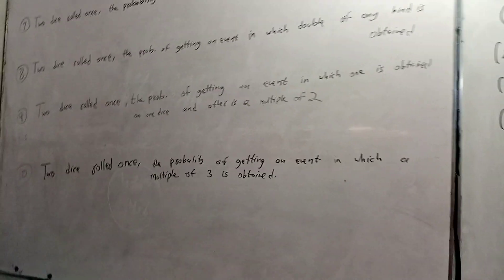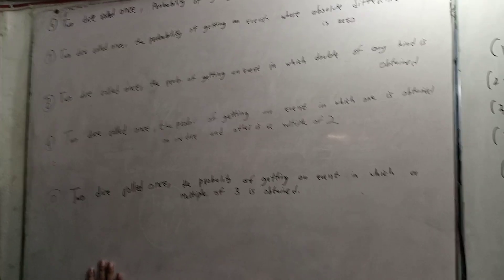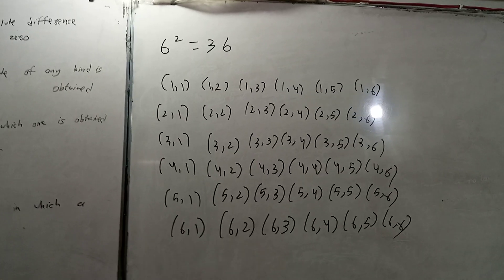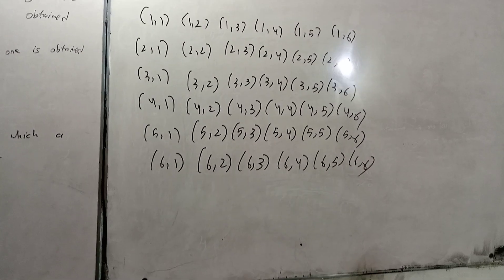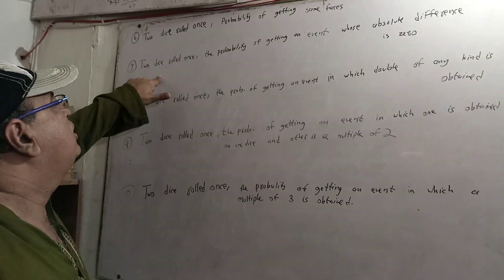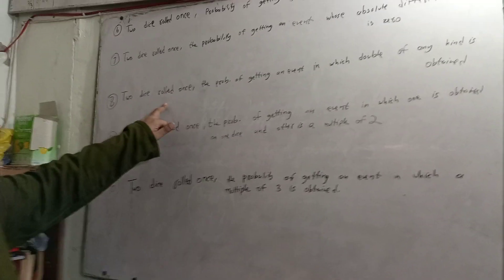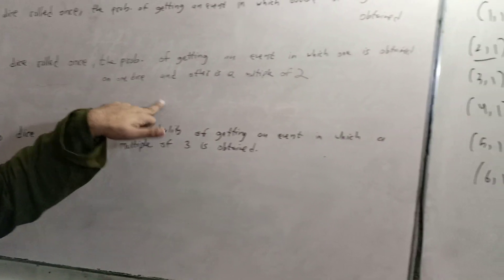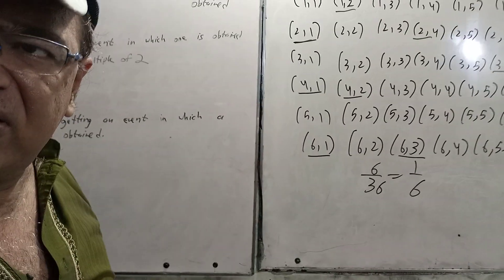SMIU University past paper solution mcqs solution 2022